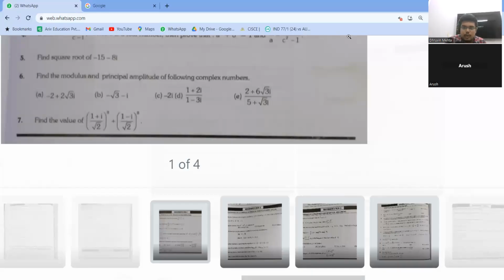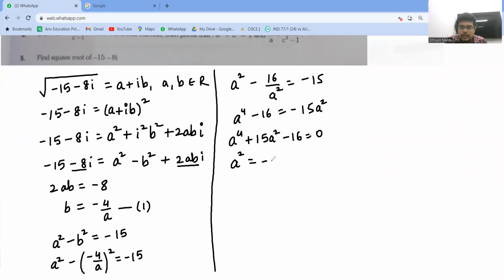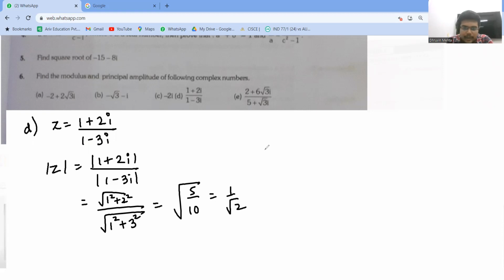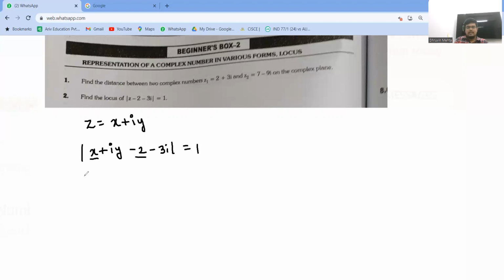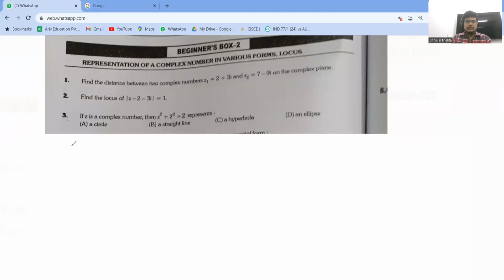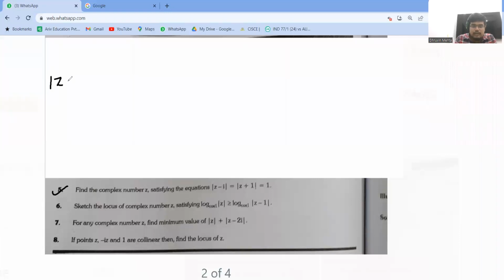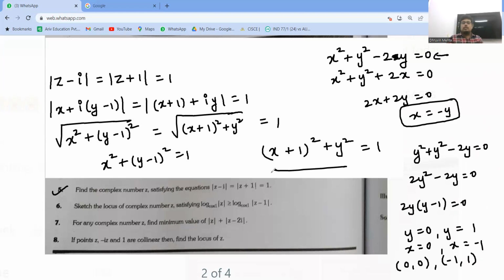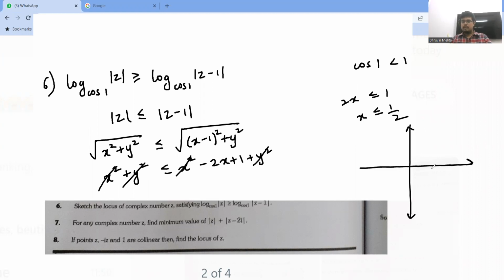Complex Numbers - Lecture 03 - Locus, Modulus Argument Questions